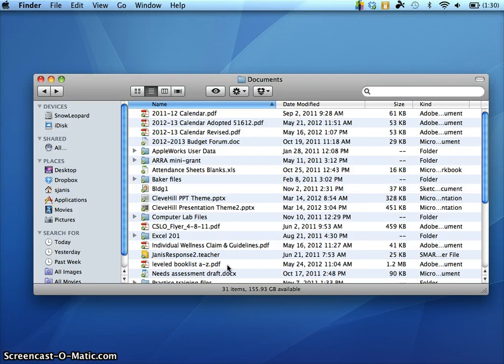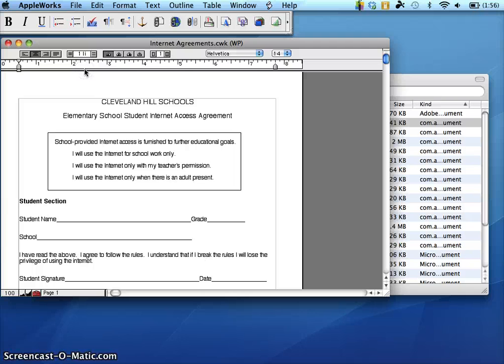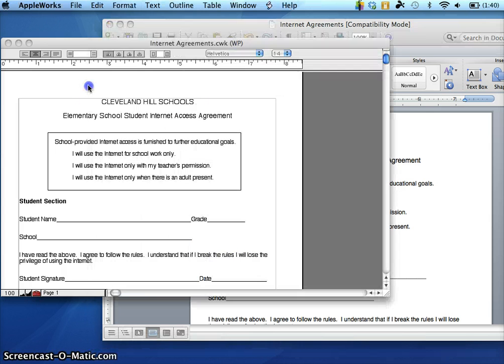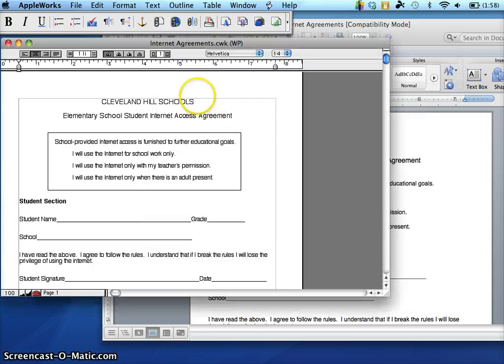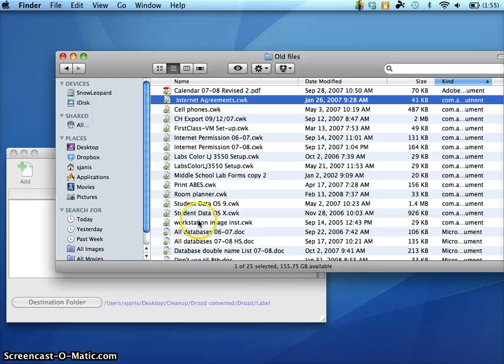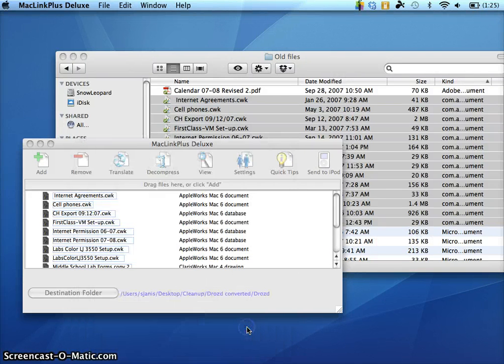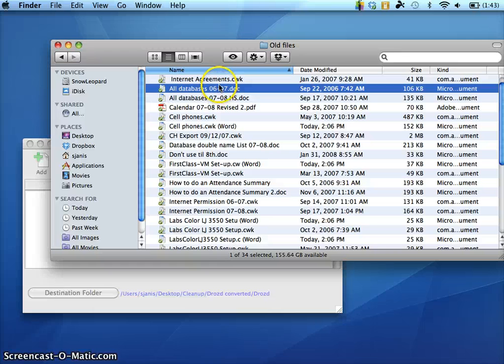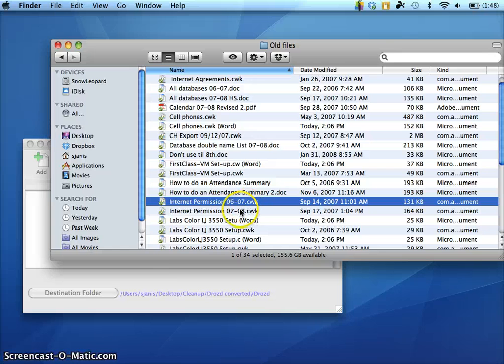Appleworks video.mp4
See how to convert Appleworks files one at a time or with a batch convert through MacLink Plus Deluxe.